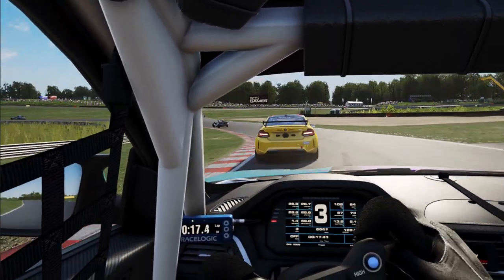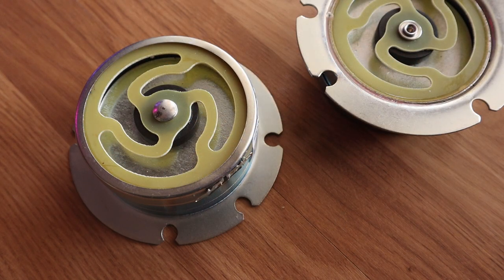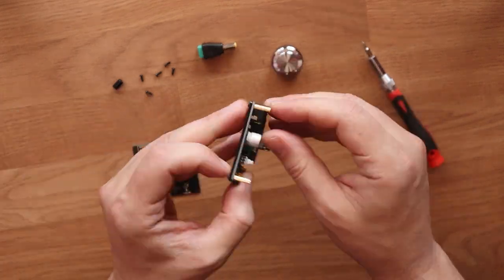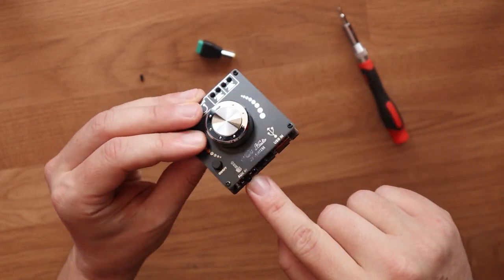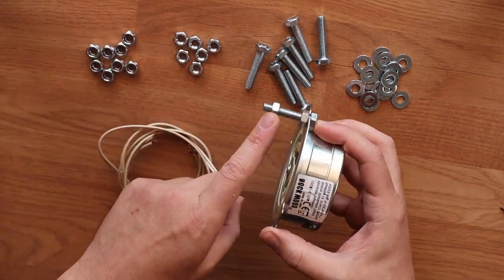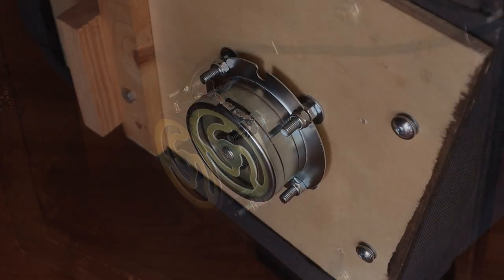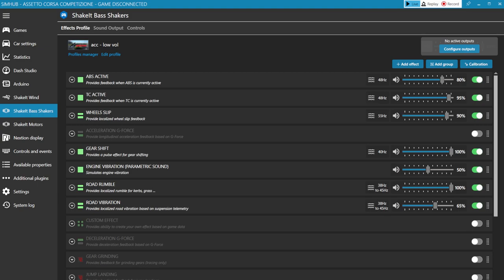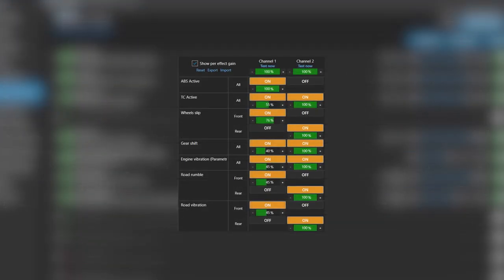Budget Bass Shakers for Sim Racing | pt1 Overview | ACC | SimHub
Part 1. The most wallet-friendly immersion you can get for your Sim Racing hobby explained here. Part 2 includes a detailed walkthrough of of my favourite settings for ACC in particular.

Creator of SimStars hand made collectible bobbleheads -

Speaker wire